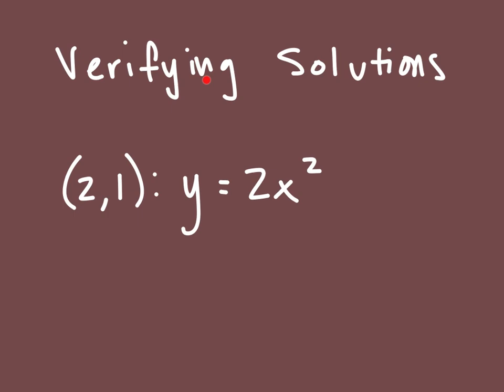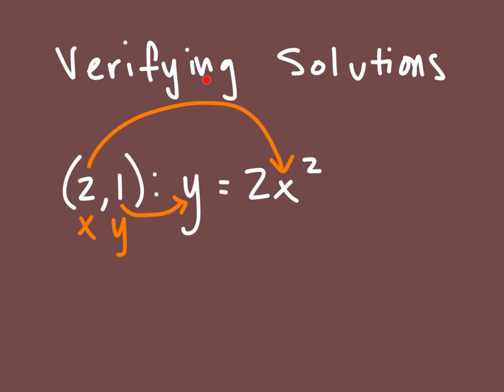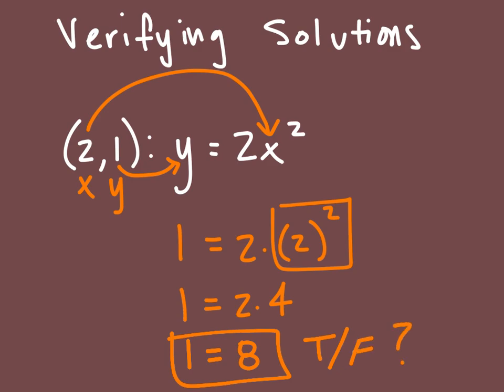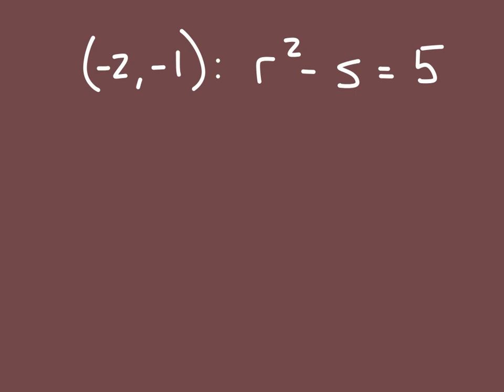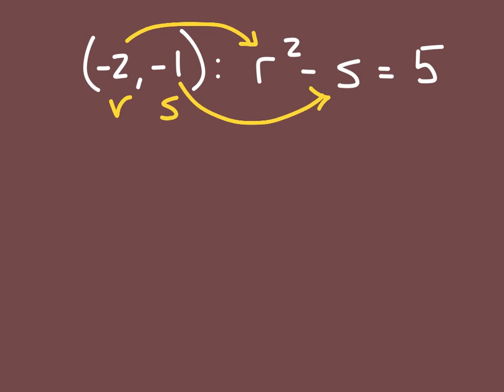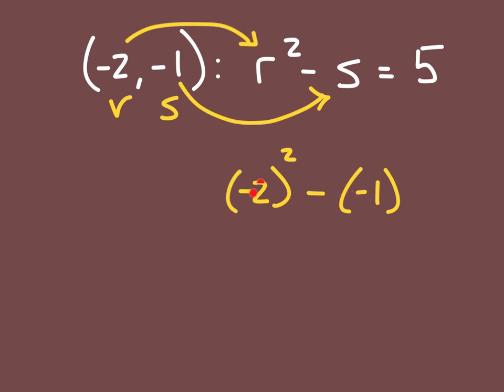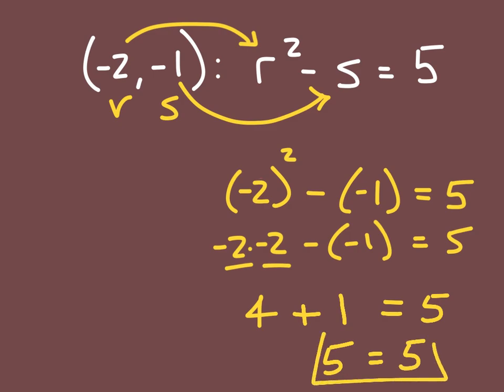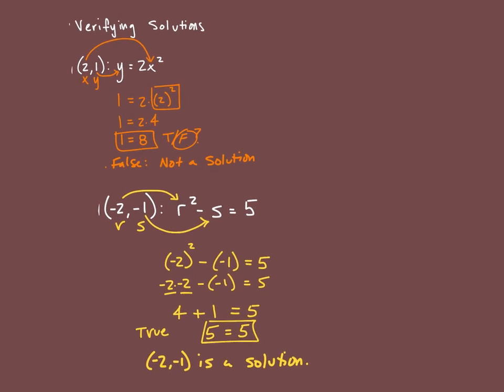VERIFYING SOLUTIONS OF EQUATIONS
This is a video on how to verify whether an ordered pair is a solution to an equation.